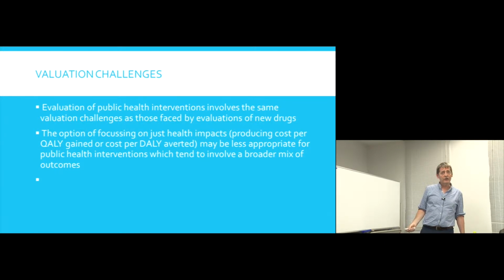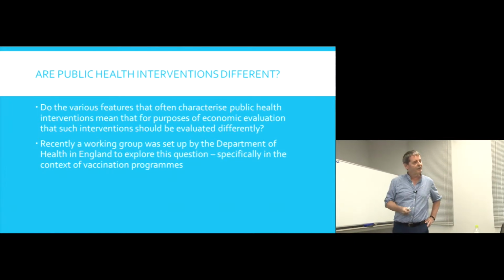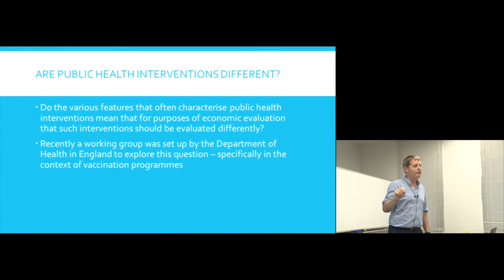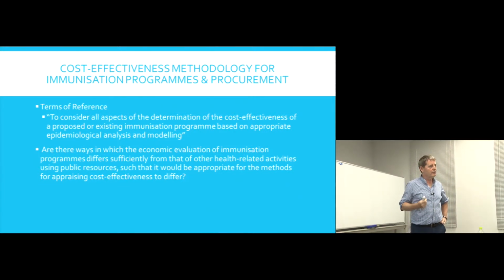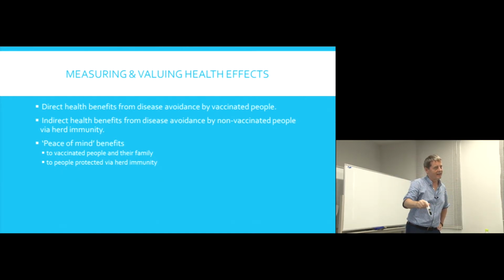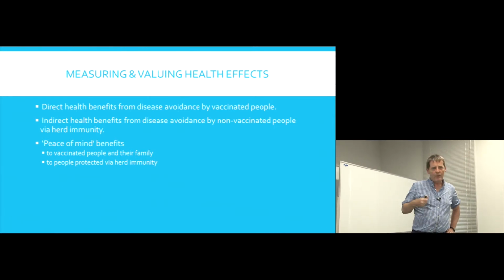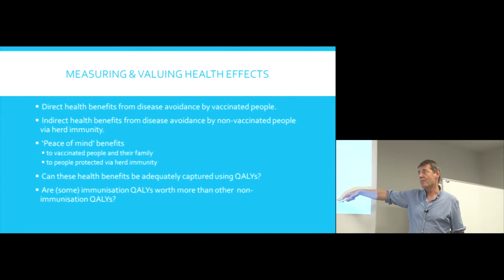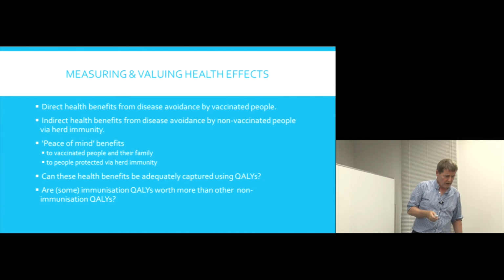Kyoto University "Economic Evaluation of Health Technologies" Lecture 5 Chapter 7, Prof. John Cairns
Lecture 5: "Economic evaluation of public health interventions"
How does the economic evaluation of public health interventions differ from that of pharmaceuticals?

Chapter 7 "Valuation Challenges and Some Methodological Issues (1)"

John Cairns
London School of Hygiene and Tropical Medicine
21 September, 2018